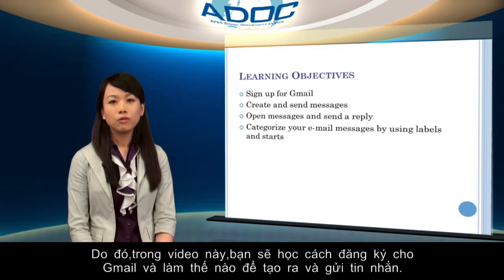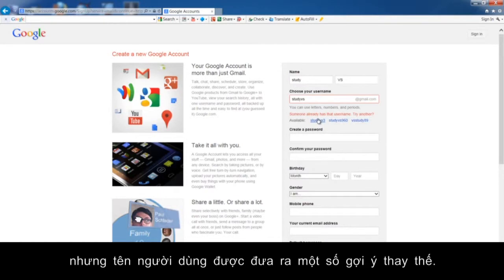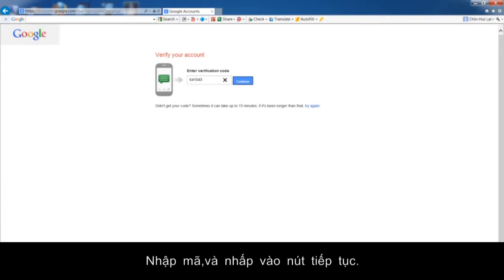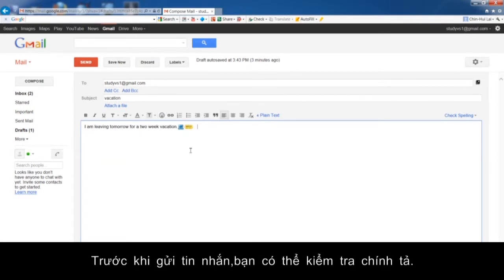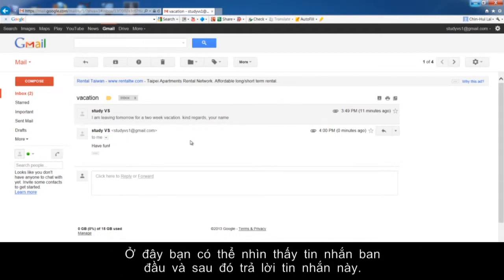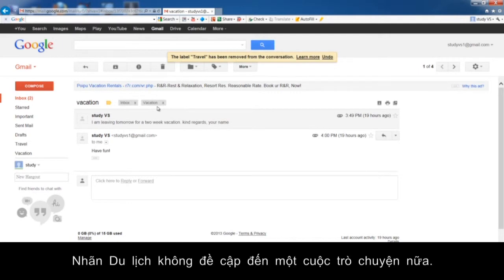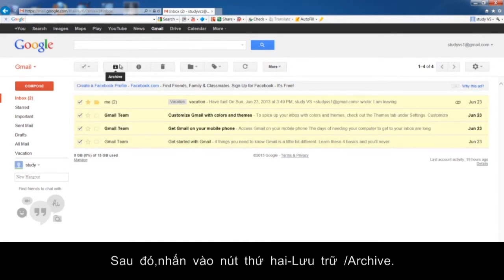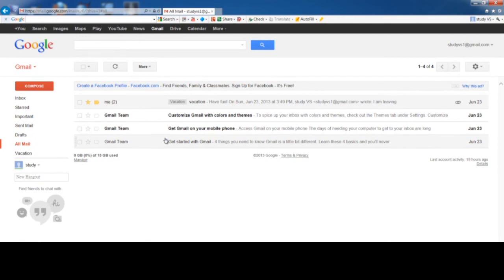3 1 Mail and Surf with Google I-VN